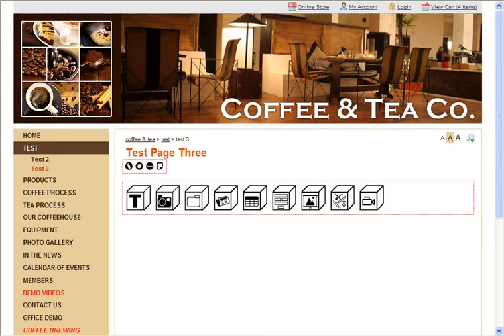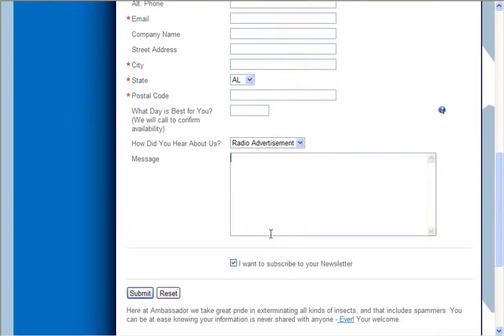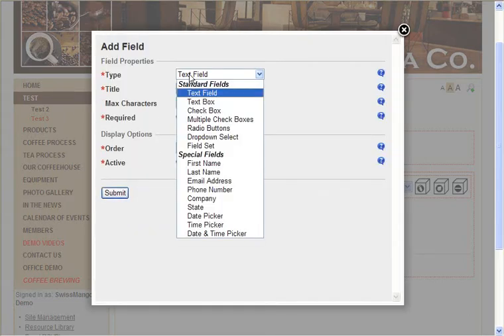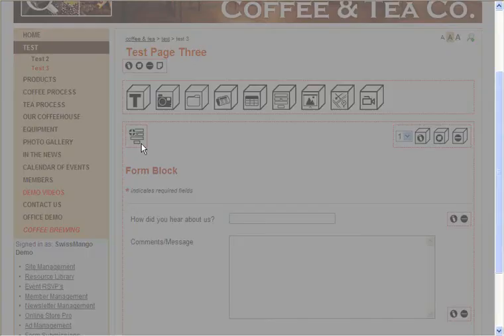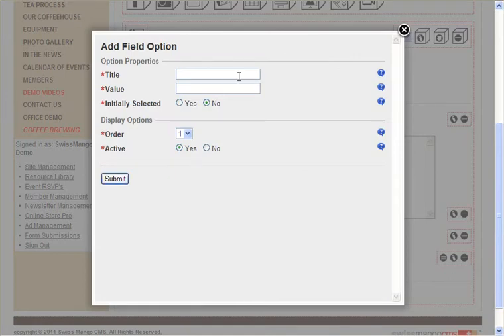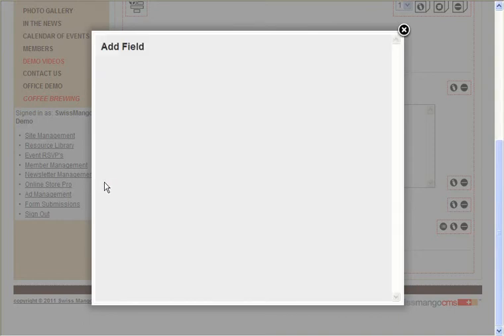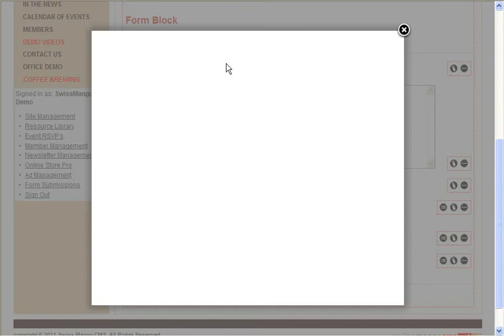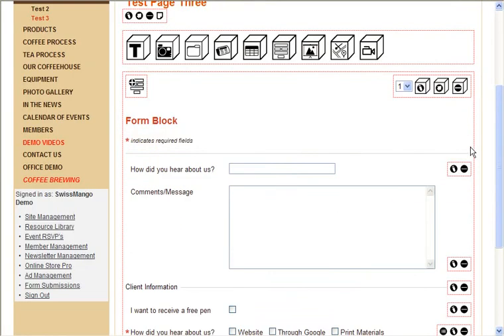SwissMango Training - Create Forms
This training reviews the form block.